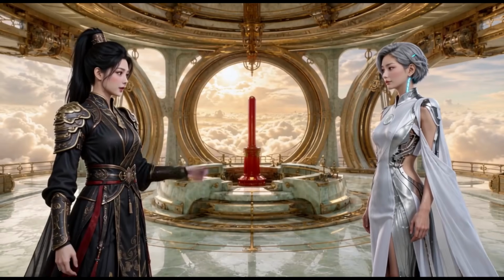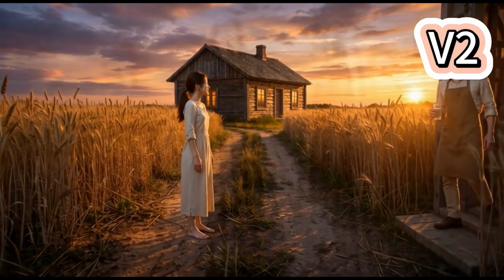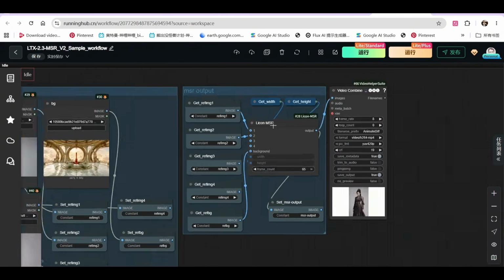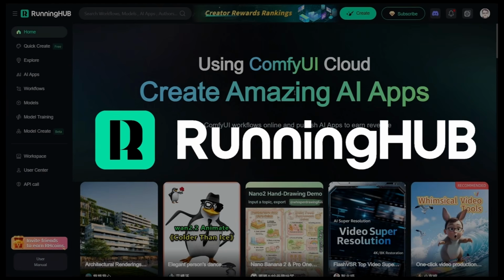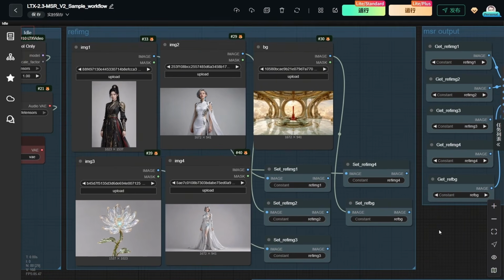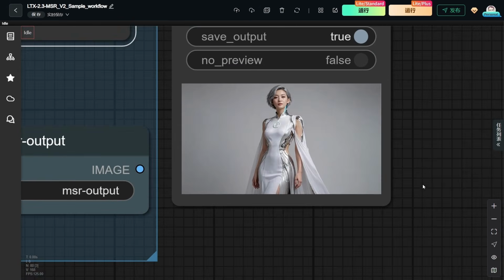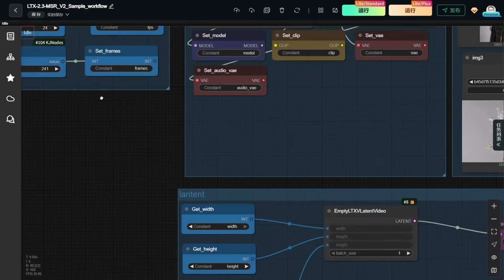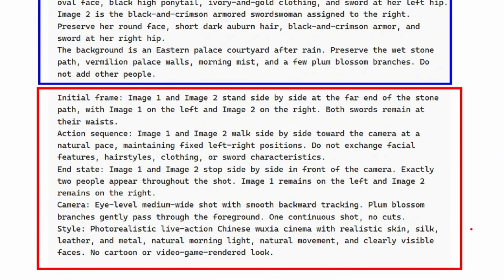AI Video Can Now "Remember" Events! Testing MSR V2 Logic|Multi-Shot Character Recovery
Can AI video move beyond simple "Image-to-Video" and start telling logical stories? 🎬 Welcome to LTX 2.3 MSR V2 (Multiple Subject Reference)! This isn't just an incremental update; it's a revolutionary way to organize your AI assets into a coherent event.
In this tutorial, I’ll show you how to use the LiconMSR node to package characters, props, and backgrounds into a "Visual Memory" sequence. We’ll test the limits of its "Event Logic" (from seed to bloom) and see how it performs in complex Multi-Shot scenarios where character identity usually fails.
🔥 What you'll master in this tutorial:
• 🧠 The MSR V2 Logic: How to turn multiple reference images into a chronological event.
• ⚙️ ComfyUI Workflow Breakdown: Mastering the LiconMSR node and the new PromptRelayEncode.
• 🎨 Structured Prompting: Why you need to describe your "Reference Sheet" and "Target Video" separately for best results.
• 🧪 Stress Tests: From 2-character interactions to the extreme 5-reference image challenge.
• 🎞️ Cinematic Consistency: How to recover character identity (hair, clothes, face) even after a shot cut.

online workflow
1：LTX-2.3-MSR_V2_Sample_workflow